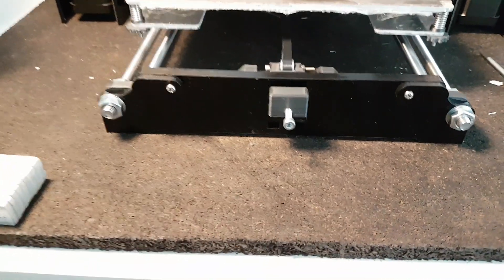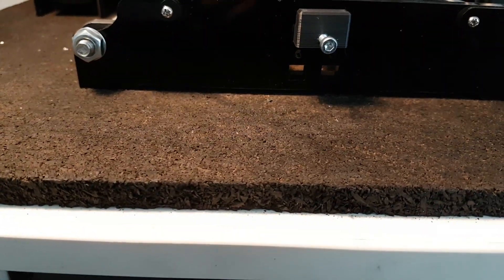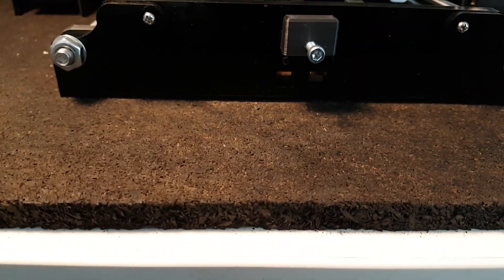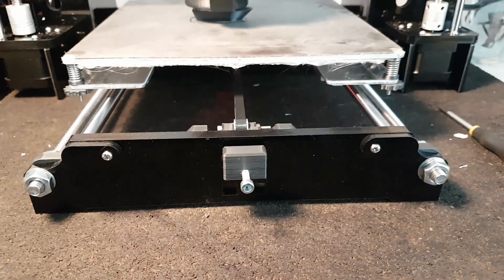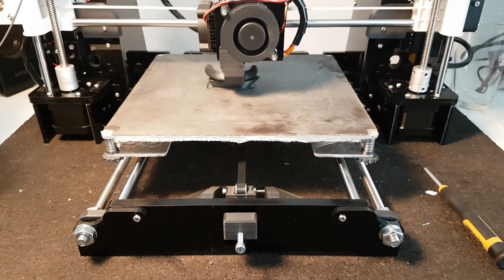Silencing the Anet A8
Stepper dampeners:

Igus Drylin bearings

Resistor to run the extruder cooling fan at a reasonable speed

70% Nozzle fan speed